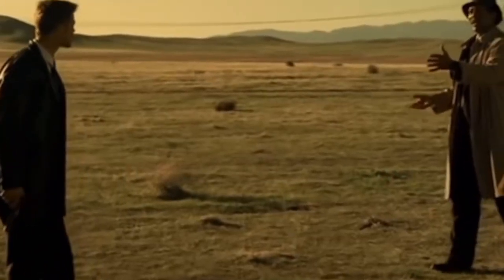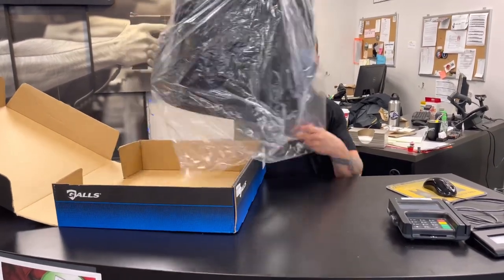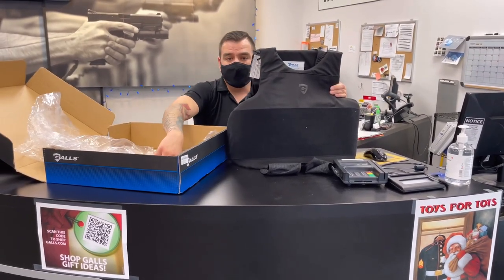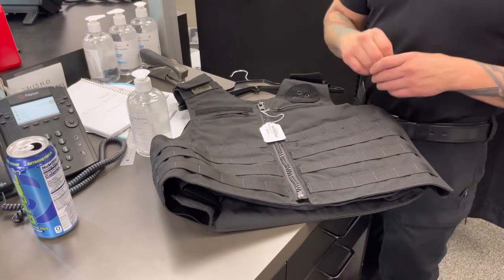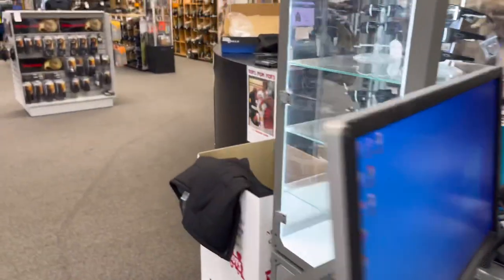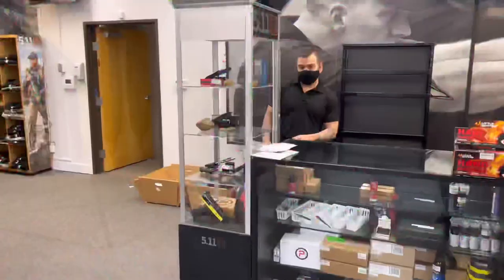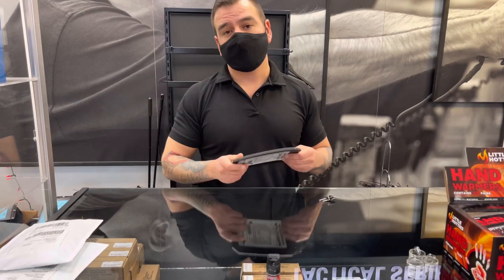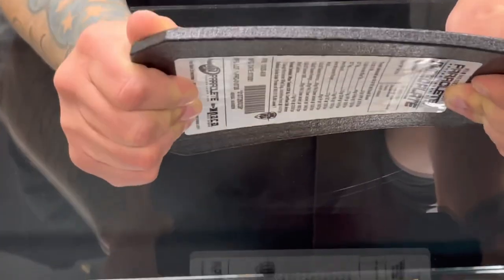Security Guard trip to the police store. Boots and Bulletproof vest purchase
Today I took a trip to Galls 5.11 in Tigard, Oregon. This is one of my favorite stores, and an amazing place for security guards to find products and clothing that we need. I was able to pick up my favorite boots, and also a concealable bulletproof vest that I’ve needed for over a year. Check out the video.